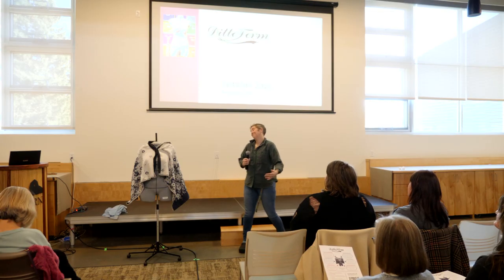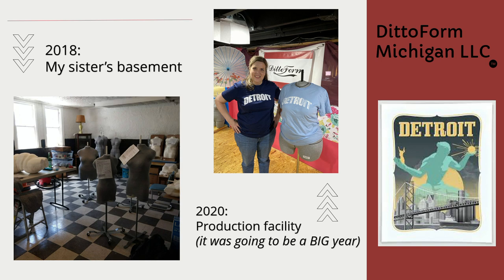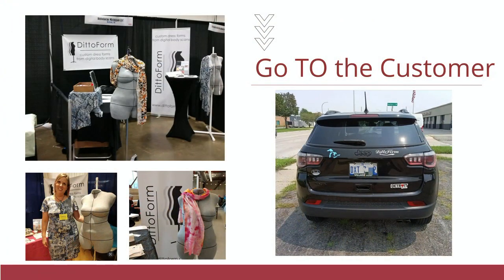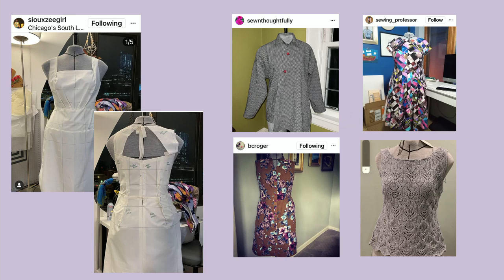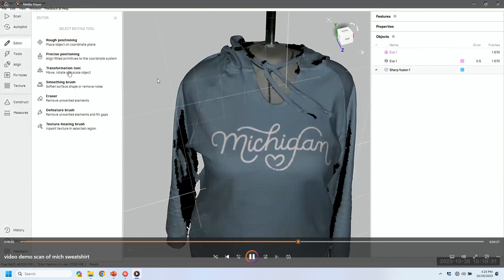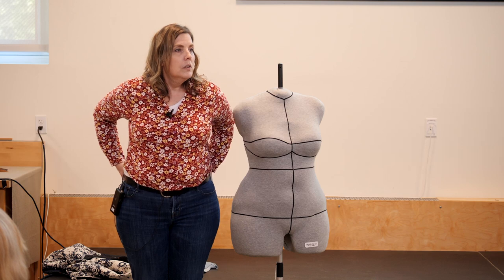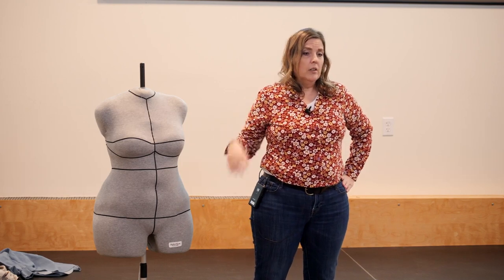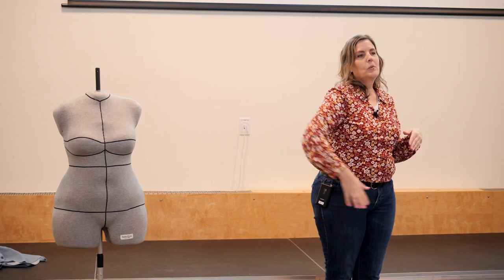Tech Lab/Fiber Studio - DittoForm - 3D Body Scans to Custom Dress Forms Carol Hull 2023-10-29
Learn how a small manufacturing company uses 3D images to create life-size, carved models of real people.